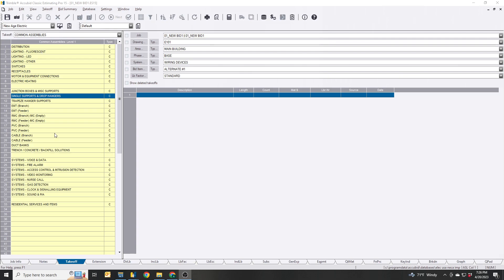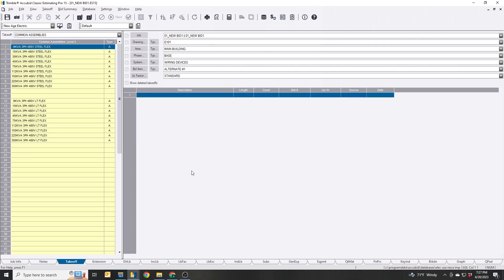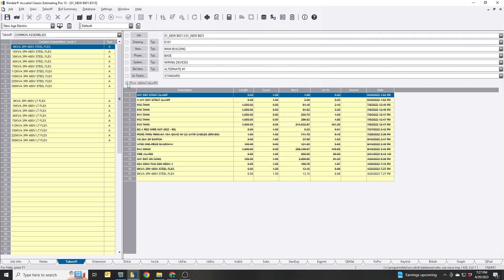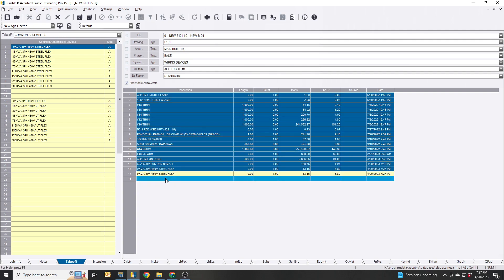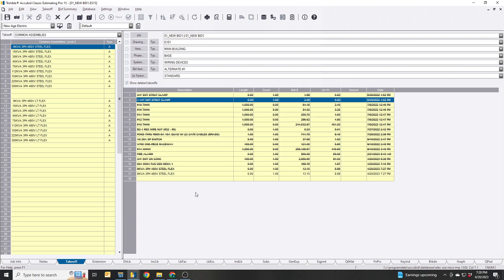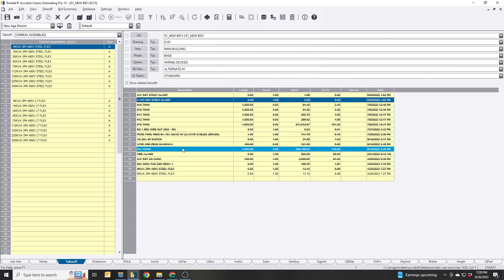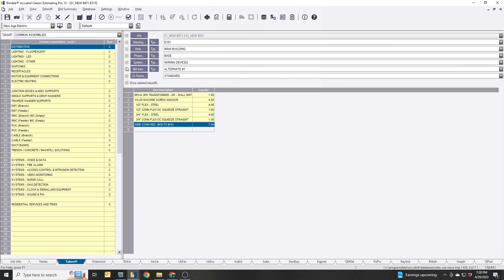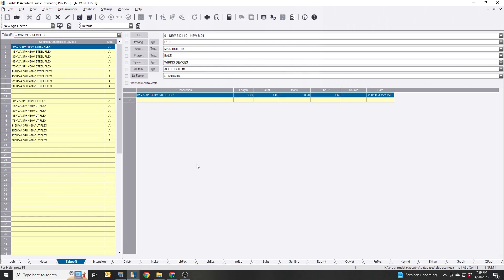Trimble Accubid - How to delete and recover deleted take-off's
In this video, we'll demonstrate how to delete and recover deleted take-off's.